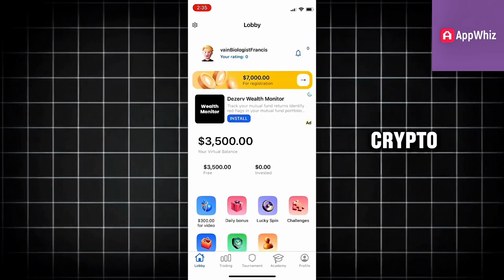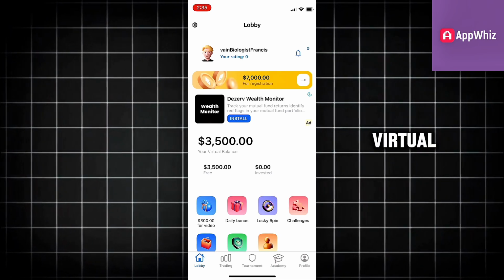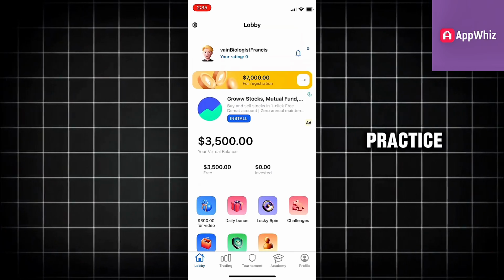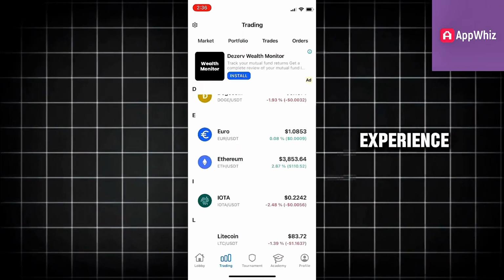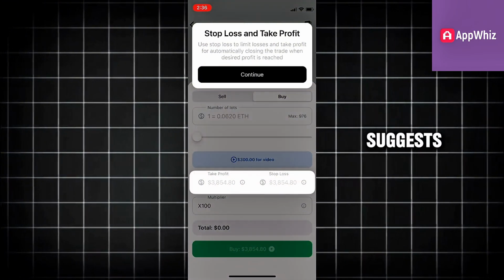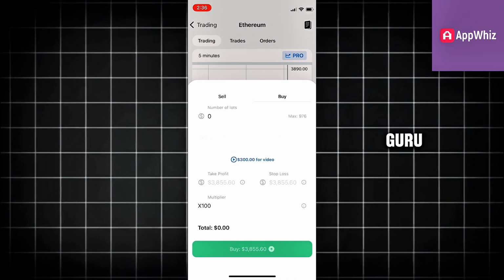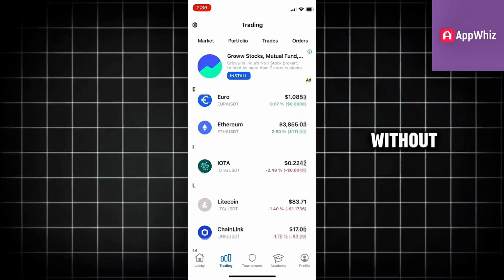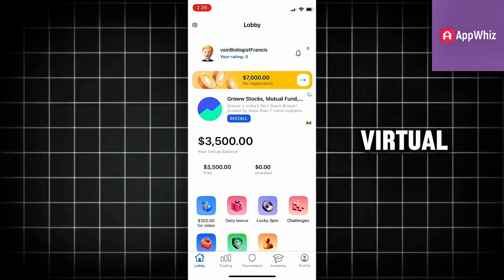How to Withdraw Money From Crypto Guru App | 2025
Learn how to withdraw money from the Crypto Guru App in 2025 with this step-by-step guide! However, please note that Crypto Guru is primarily a trading simulator, and the balance displayed is virtual, meaning funds cannot be withdrawn as real money. This tutorial clarifies the app’s purpose as a risk-free platform for learning cryptocurrency trading and provides insights into its features. For those looking to withdraw real funds from other crypto platforms, we also cover general steps to cash out safely to a bank account or crypto wallet. Stay informed and trade smart!